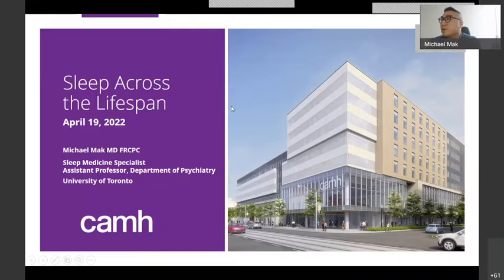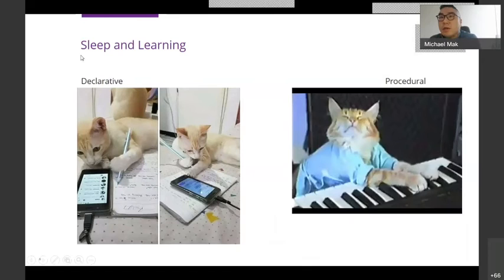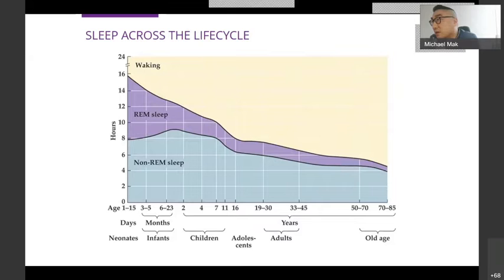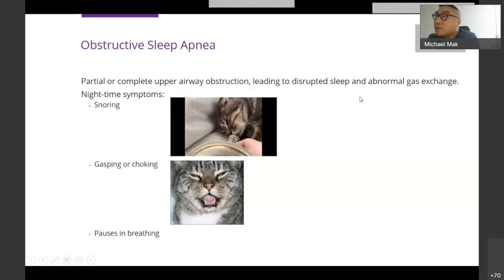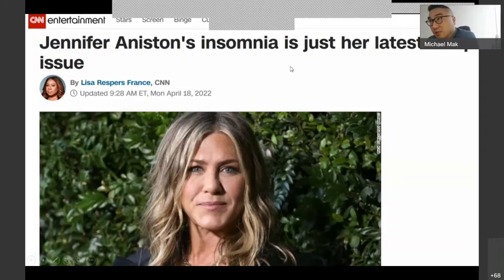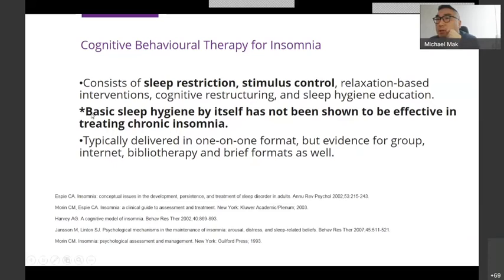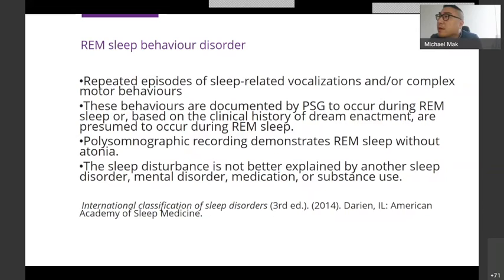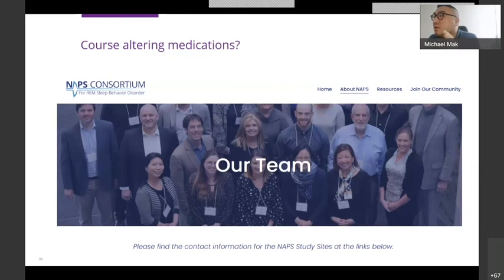CAMH PFLS presents Sleep across the lifespan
April 2022
Dr. Michael Mak discusses the intimate relationship between sleep and mental health symptoms from childhood to old age. The session offers tips to improve your sleep and overall health.
Our Presenter: Michael Mak (he/him) is a sleep medicine specialist and staff psychiatrist at the Centre for Addiction and Mental Health. He also provides cultural mental health care for the Hong Fook Mental Health Association. He received his MD from Queen’s University in Kingston, and subsequently completed his Psychiatry residency and fellowship in Sleep Medicine at Western University in London. He is an Assistant Professor in the Department of Psychiatry at the University of Toronto, and an Adjunct Research Professor at Western University.
The CAMH Patient and Family Learning Centre
Learn more about the CAMH Patient and Family Learning Centre